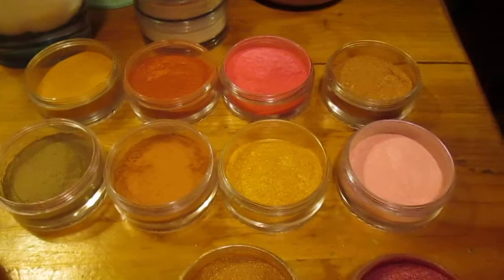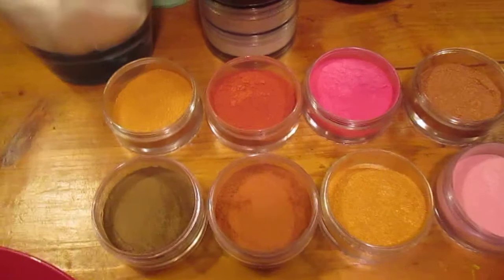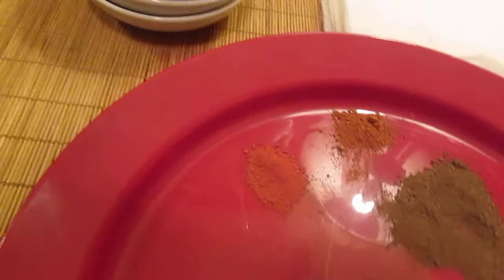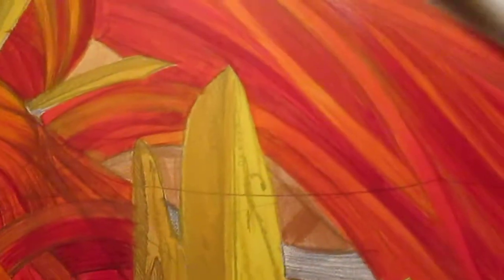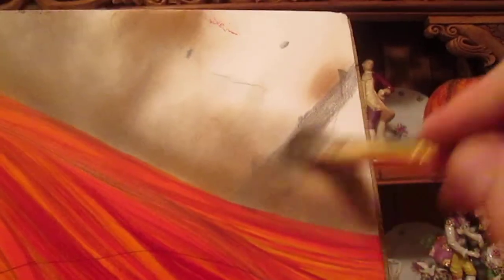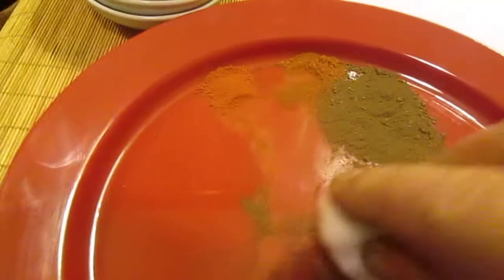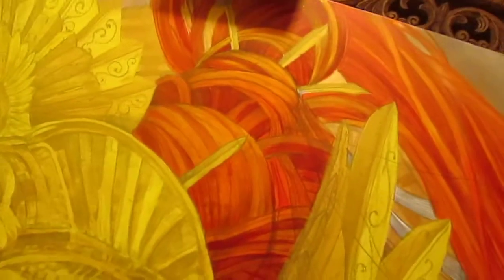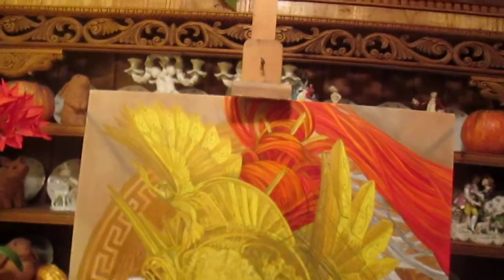Background Pigment application by Jay DePalma